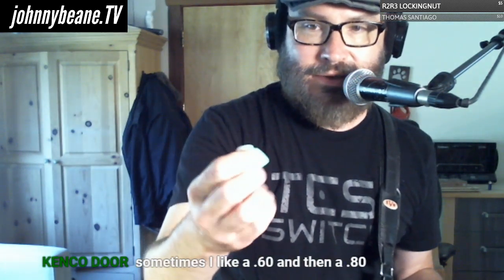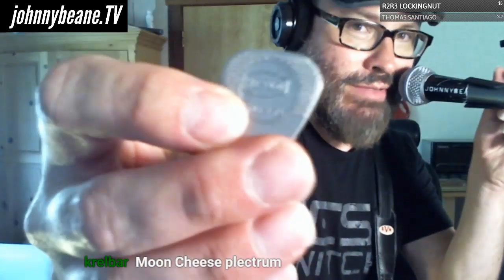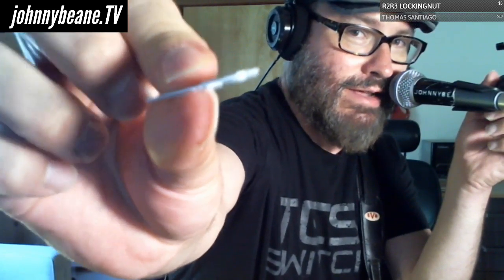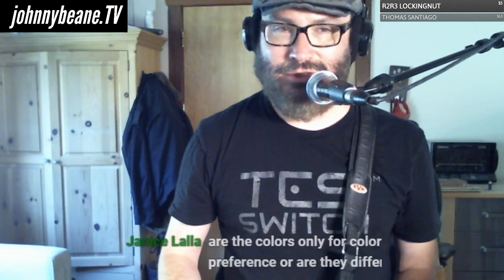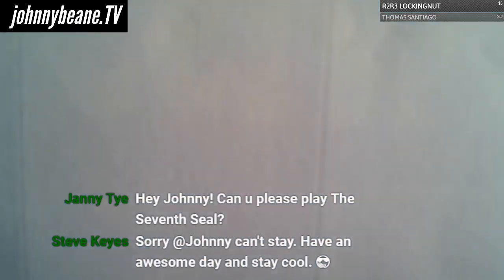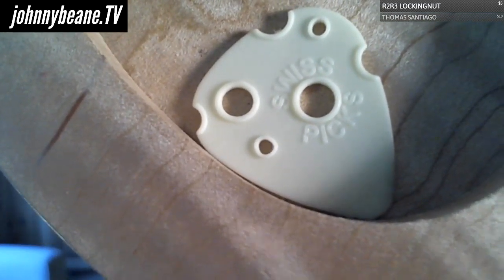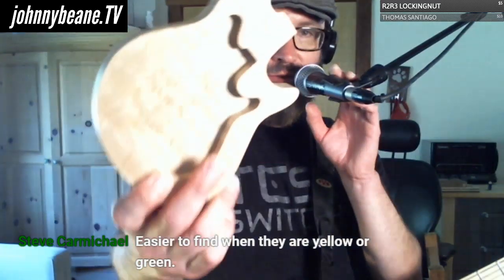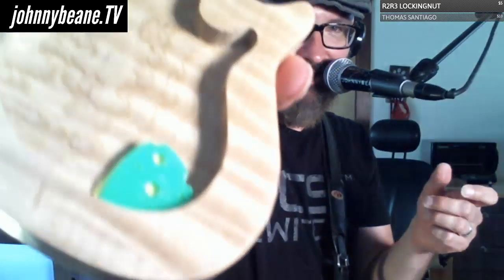SWISS PICKS Demo and Q&A LIVE 8/15/19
Johnny Beane
4768 Soquel dr
Soquel, CA
95073
USA